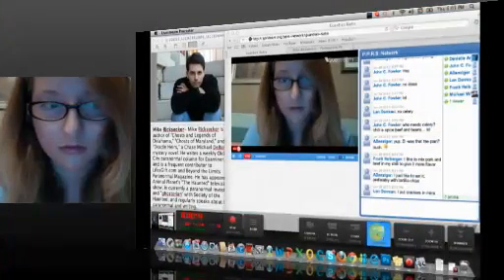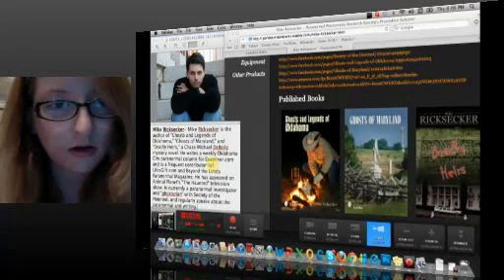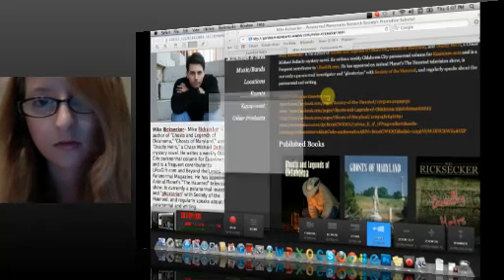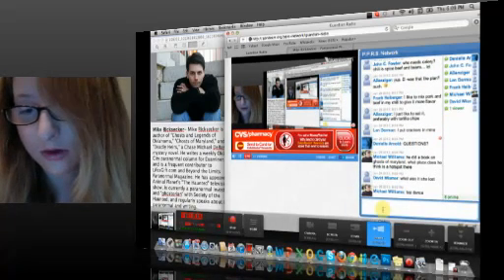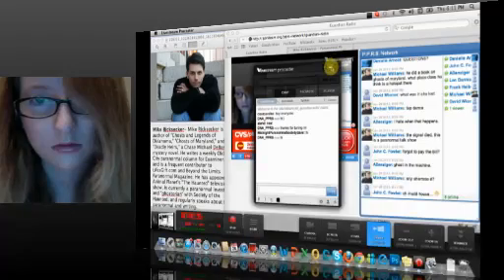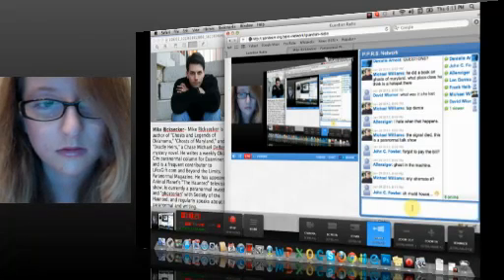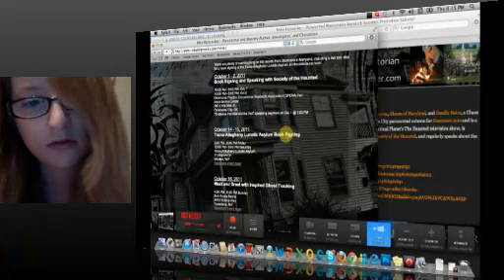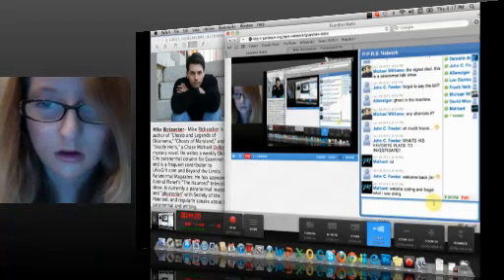Mike Ricksecker Exclusive Interview January 26, 2012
GUARDIAN RADIO